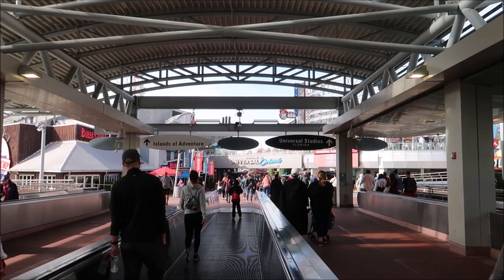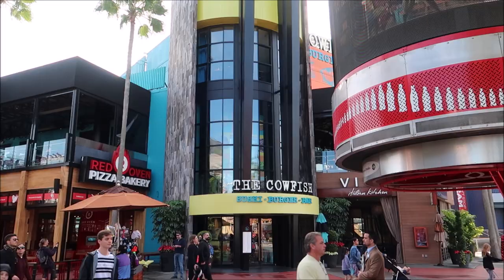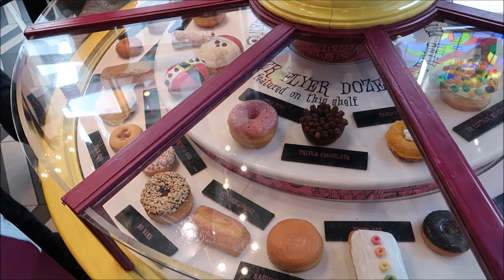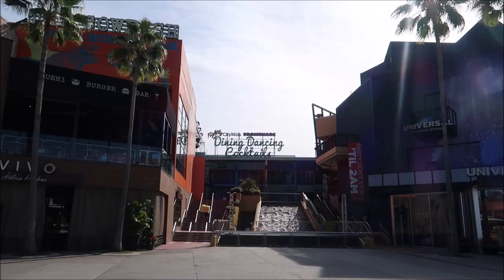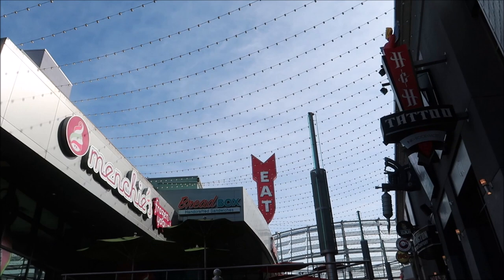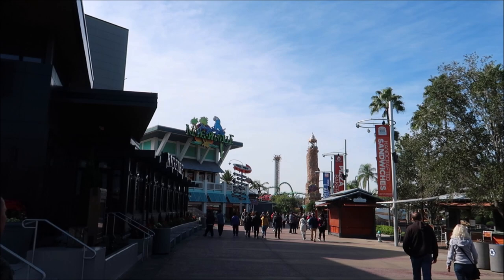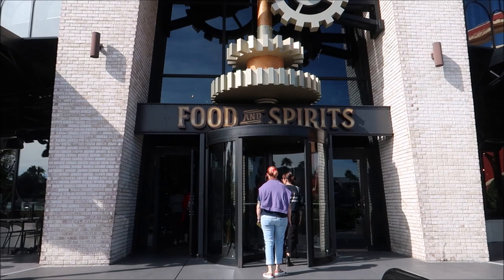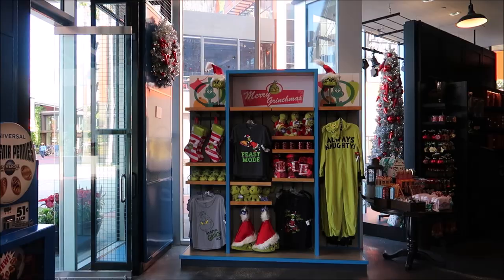Universal Orlando CityWalk Updated Walk Through and Tour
Today, we are Universal Orlando City Walk for a complete walk through and tour of this awesome entertainment district.

Universal Orlando City Walk lies directly in front of both Universal Studios Orlando theme park and Islands of Adventure, it is an entertainment district complete with dining, retail, entertainment, and nightlife options. It is free to go and visit but you will have to pay for parking unless you are taking transportation from one of the Universal resorts. After 6 p.m parking is free.

Included in CityWalk are numerous restaurants, several shops, a few nightclubs, a movie theater, miniature golf, and more.

This video was shot using the Canon G7X Mark ii camera.

Canon G7X Mark ii
New Apple MacBook Pro 16-inch
Wind Muff for Canon G7 X Mark ii
G7X Mark ii charger and batteries
Canon EOS M50 Mirrorless Camera
Hiluckey Solar Charger